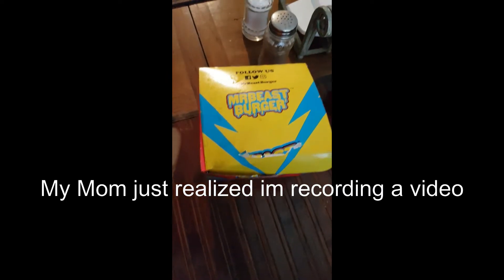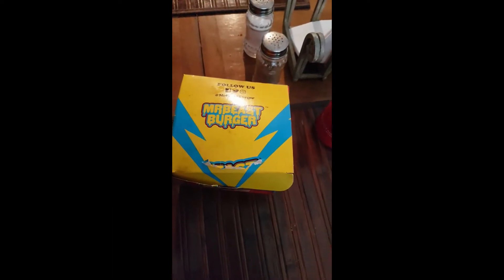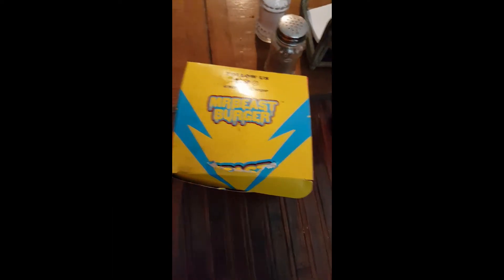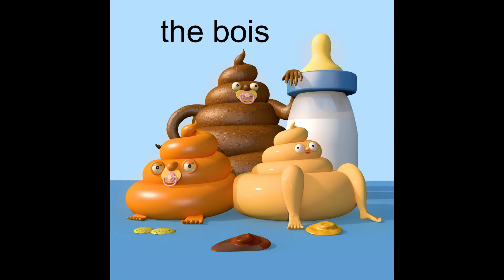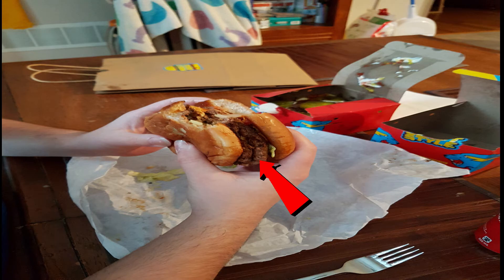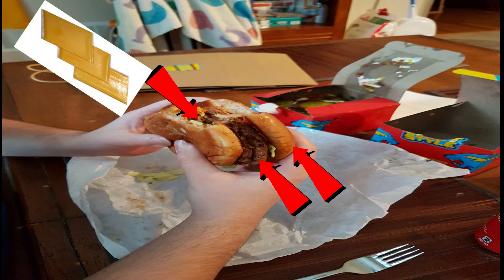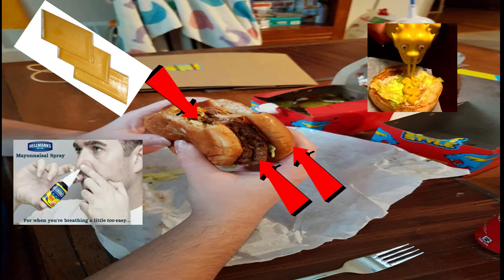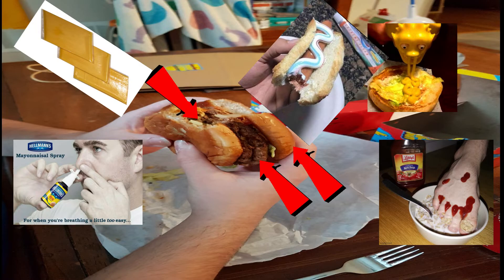Why Mr.Beast's burger isn't that good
Dont get me wrong it tasted great, although ive had much better homemade burgers
DO these for some good memes:
-You NEED TO LIKE THE VIDEO... I really need my stuff in recommended pages